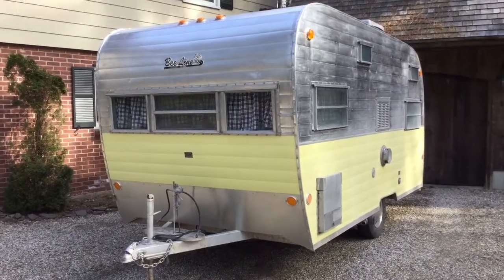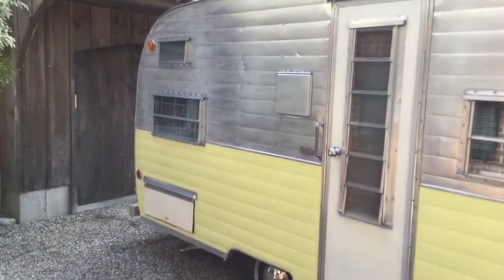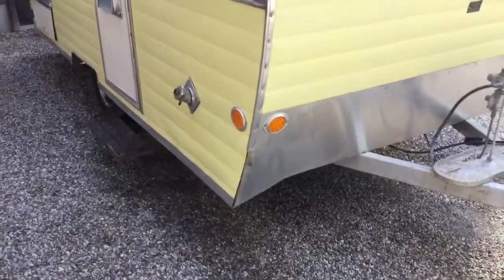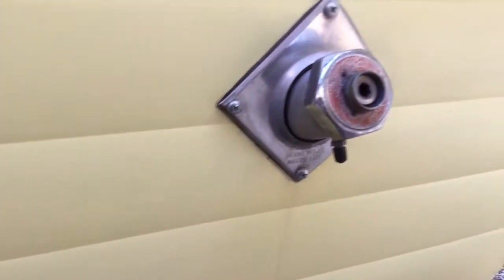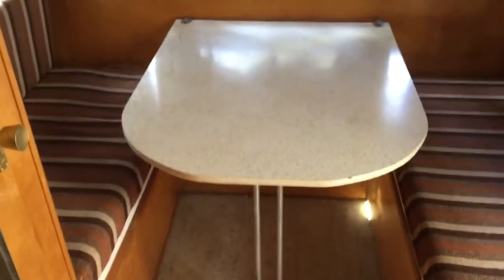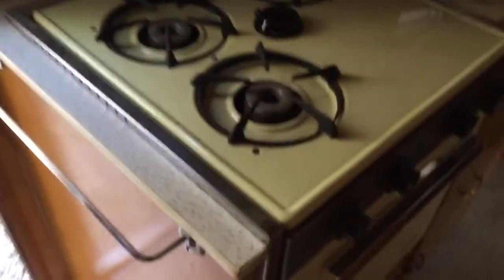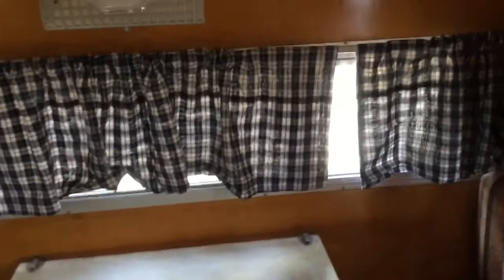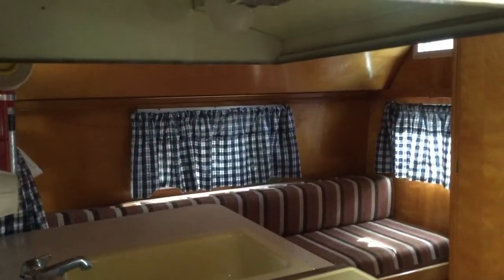JJ’s 1965 Beeline vintage camper - Inital walkaround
JJ’s 1965 Beeline vintage camper